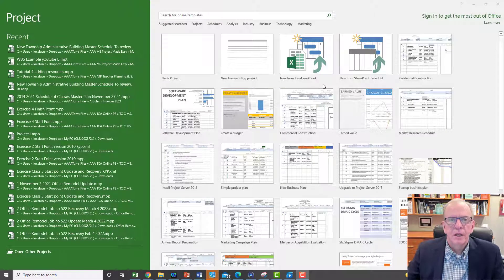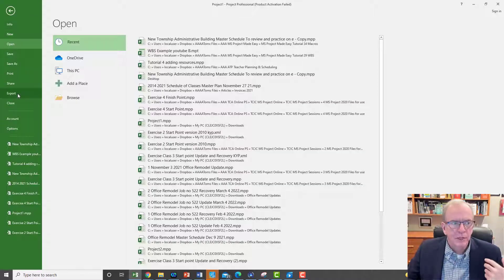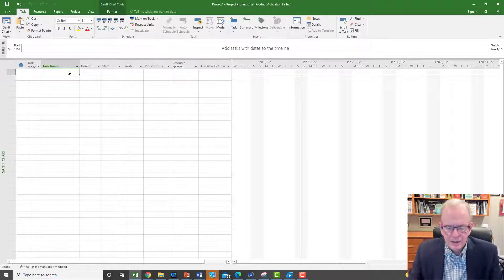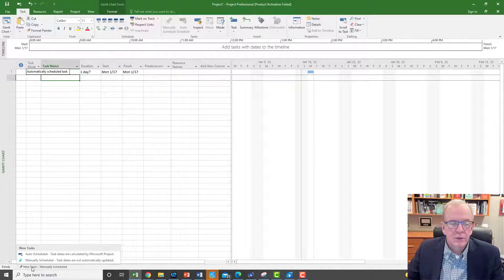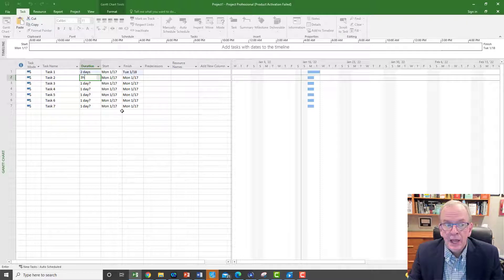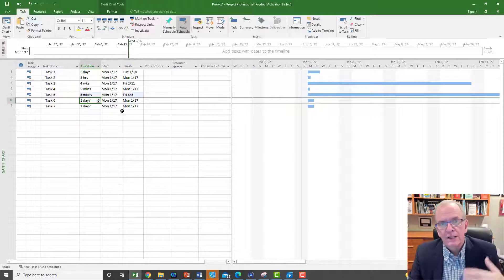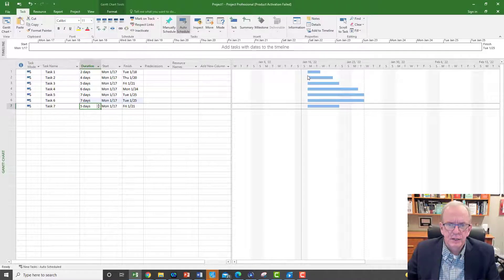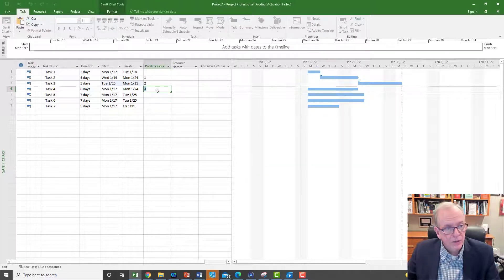MS Project for Beginners Lesson 1 Your Starting Point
In this video I assume you have no background using MS Project and introduce you to adding and sequencing activities with different variations and a simple explanation of the critical path.  As this series develops there will be a separate playlist for beginners with new weekly videos so make sure you click the notifications icon.
If you have a question or request for a future video please place it in the comment section.